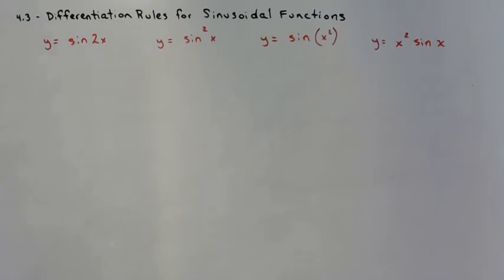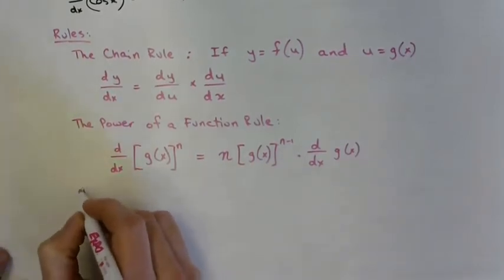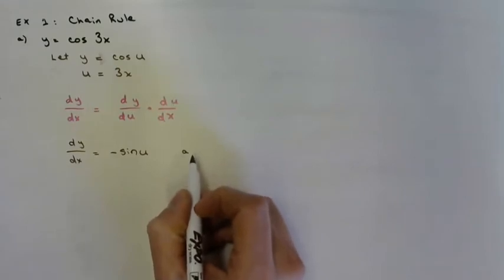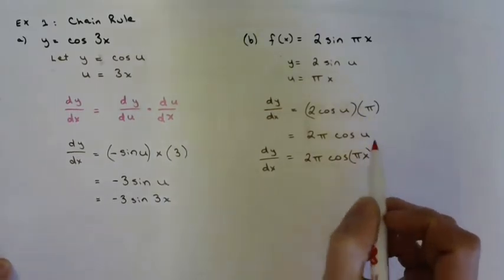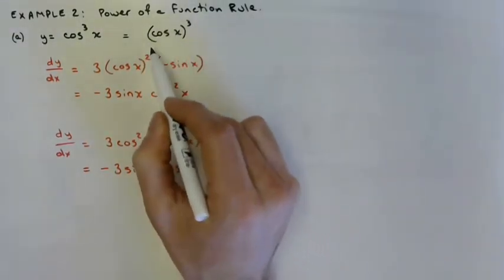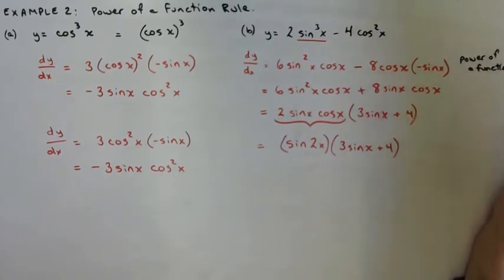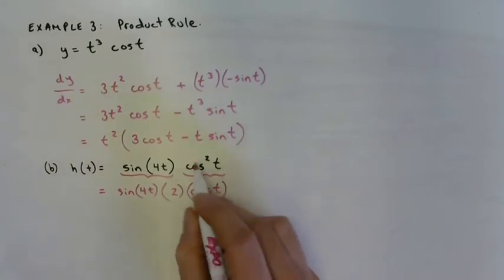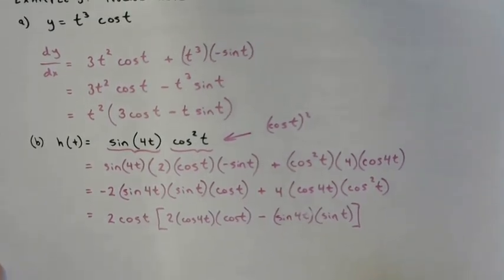4.3 - Differentiation Rules for Sinusoidal Functions